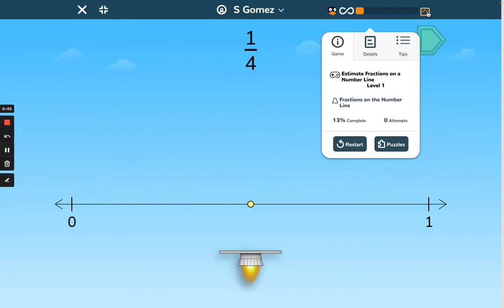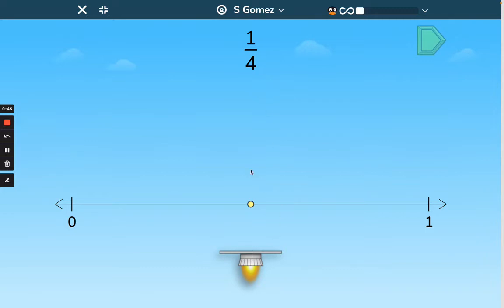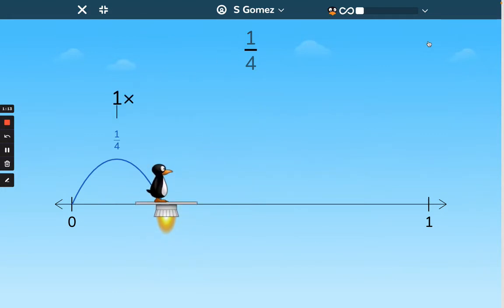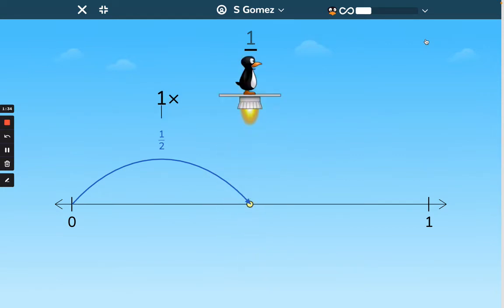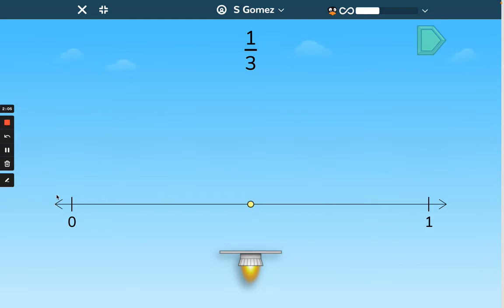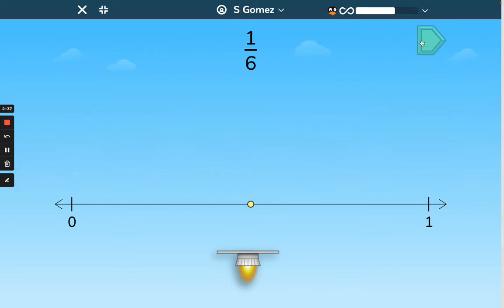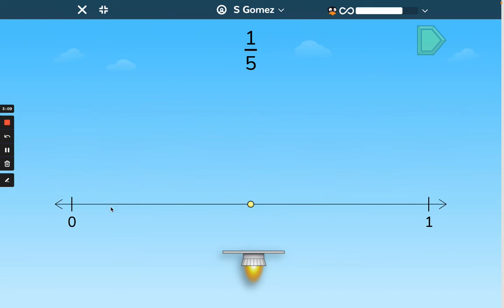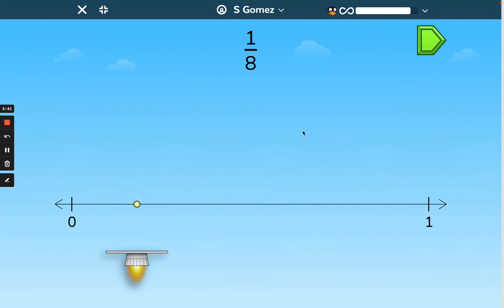ST Math Estimating Fractions on a Number Line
3rd Grade ST Math Fractions on the Number Line
Estimating Fractions on a Number Line - Level 1